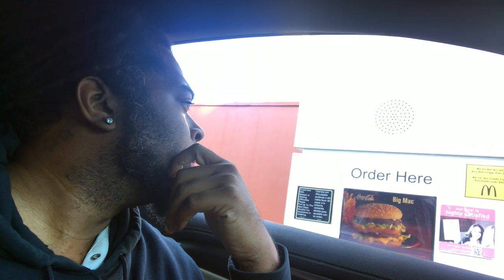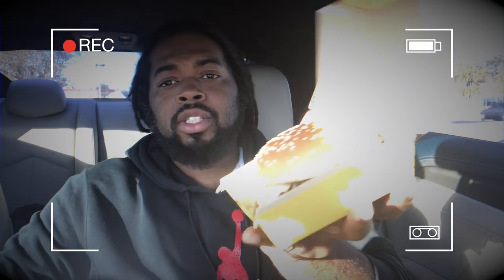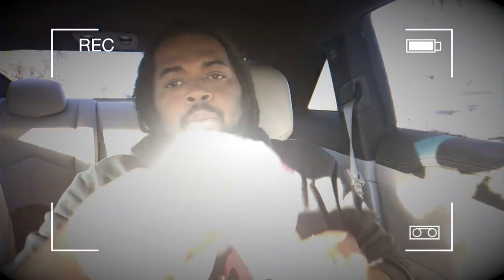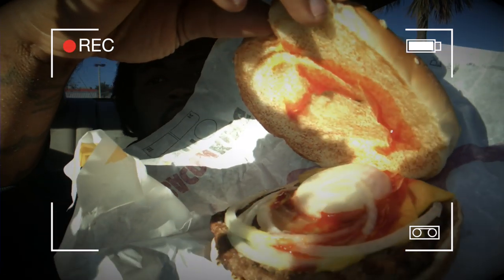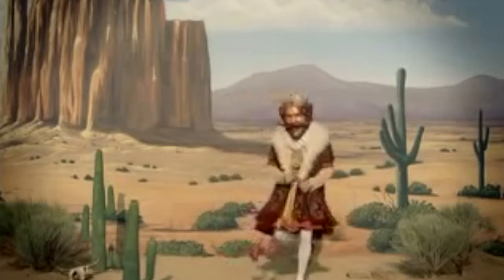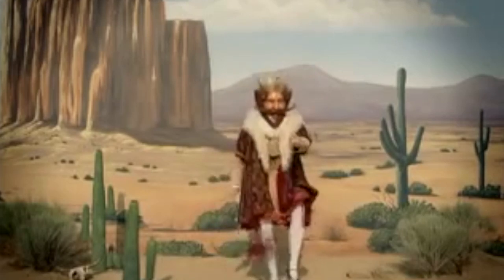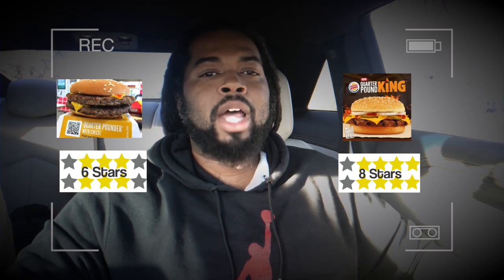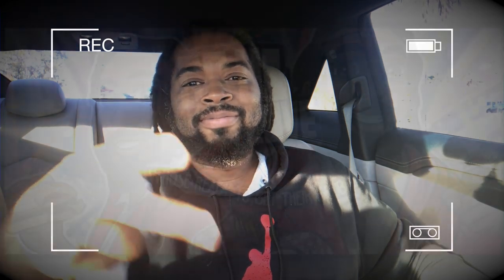My First Time Eating Burger King's Quarter Pound King|Which is Better?!|Food Challenge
So I'm probably late on this but I just found out Burger King has their own Quarter Pounder to go against McDonalds one! You know I had to put them to the test, right?! Which one do you think was better?! Check the full video to find out!